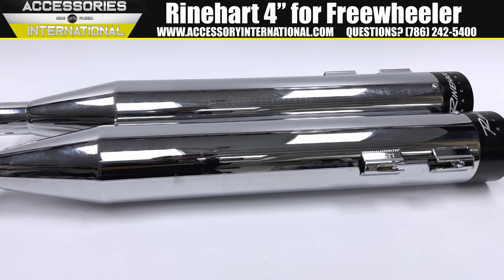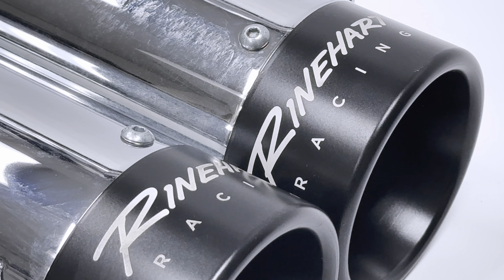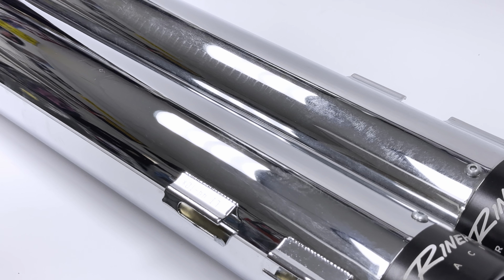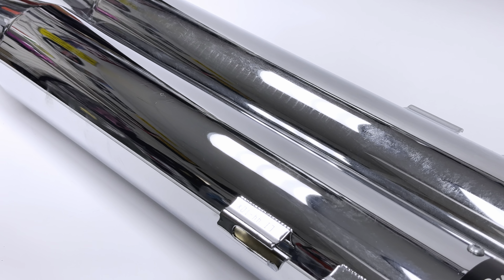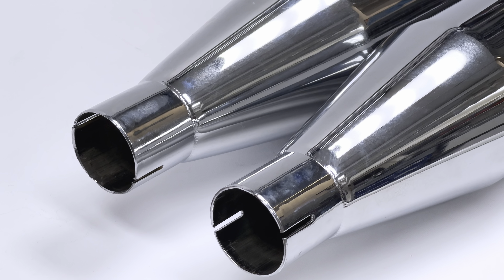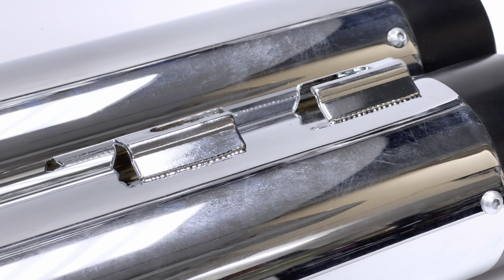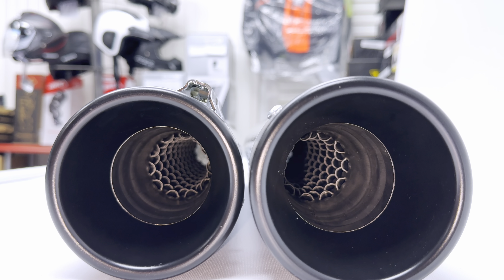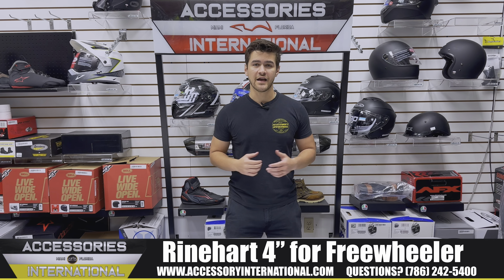Rinehart 4" Slip-on Exhaust for Harley Freewheeler Trikes (2015-) (500-0104)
Rinehart's 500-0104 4" Slip-on Exhausts are made specifically for Harley-Davidson Freewheeler Trikes (2015-current).

The Rinehart Racing 4" slip-on mufflers were specifically designed for the Harley-Davidson Freewheeler.
They have the same sound and performance gains that you know and love from Rinehart Racing for the Freewheeler Trike.